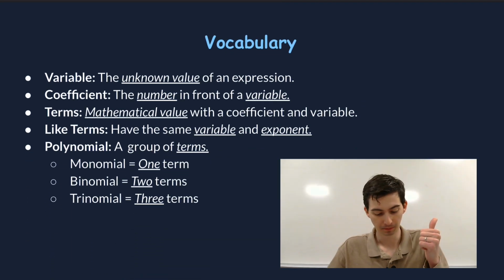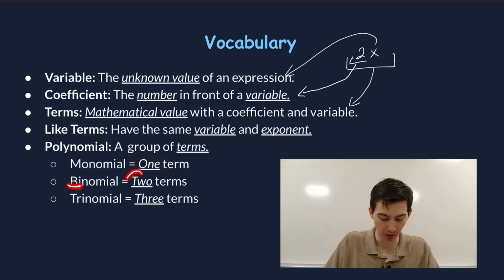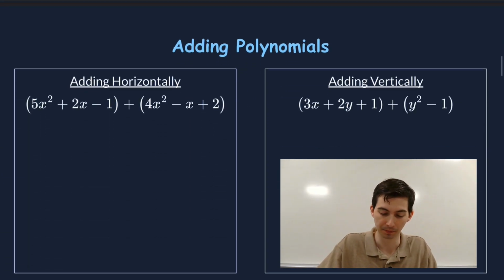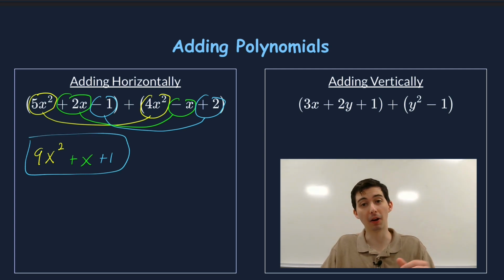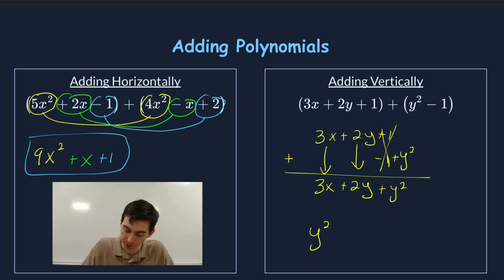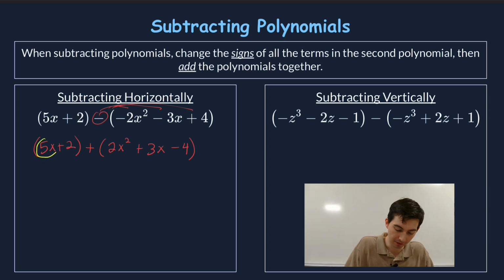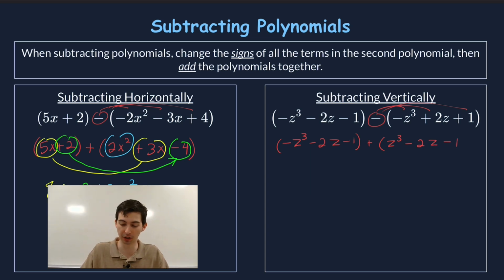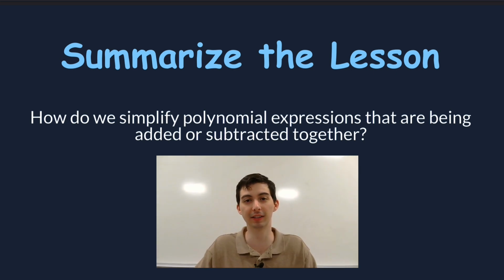Adding and Subtracting Polynomials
🎯 Learning Target: I can simplify polynomials that are being added and/or subtracted together.

In this lesson, we review the concept of combining like terms and use this information to combine polynomials. We work through two examples of adding and two of subtracting. We also go over two different methods to work these kinds of problems - adding horizontally or vertically. This lesson satisfies TEKS A.10(A). Enjoy!